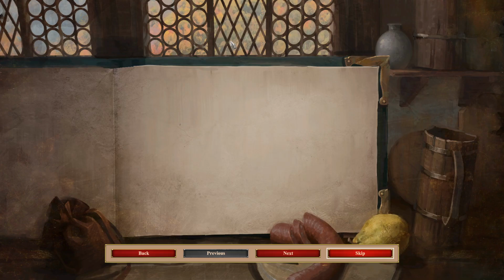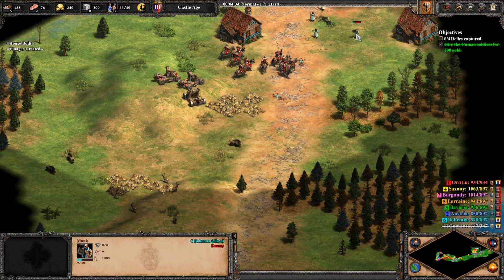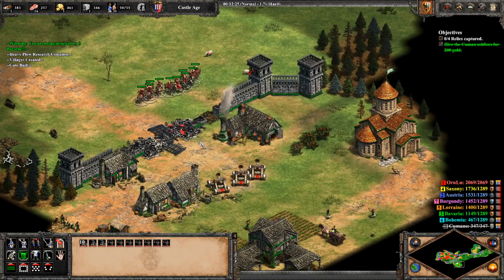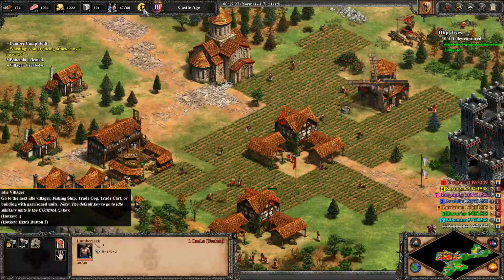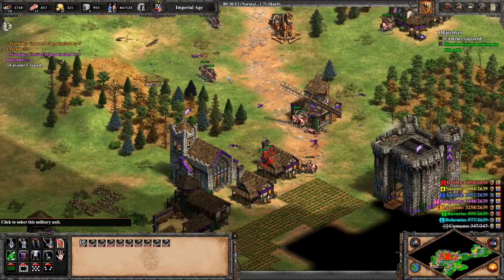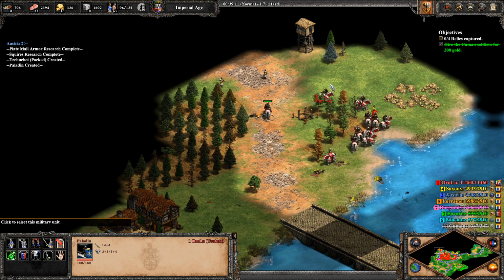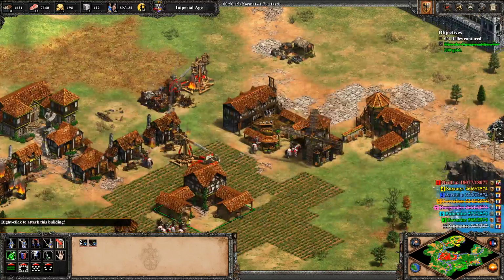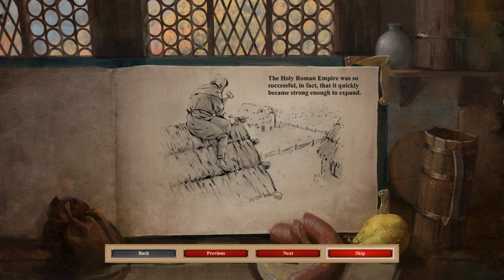AoE2: DE Campaigns | Barbarossa | 1. Holy Roman Emperor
Turns out Siege Onagers are OP vs Feudal Age opponents; useful for doing the achievement though!

In this scenario, we begin Barbarossa's unification of the Holy Roman Empire by establishing our hierarchy over all the other German duchies. To do this, you need to collect 4/6 relics from among your six adversaries... or you could just flatten all of them!